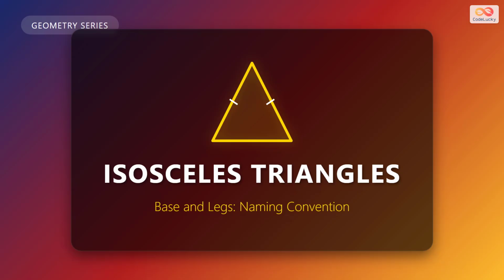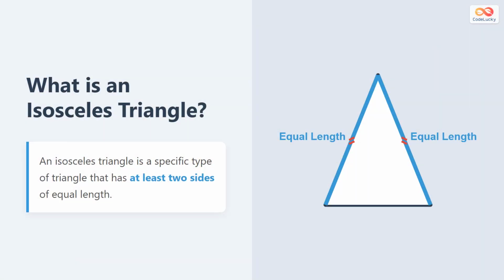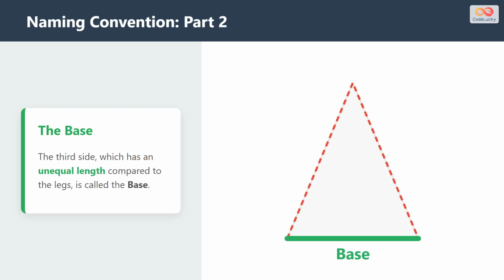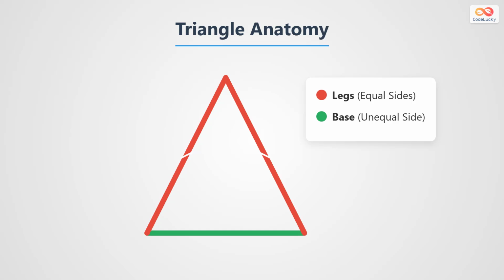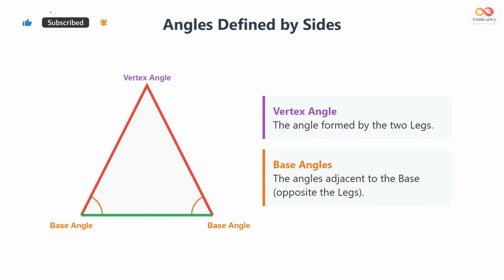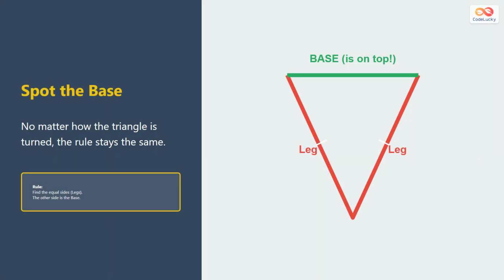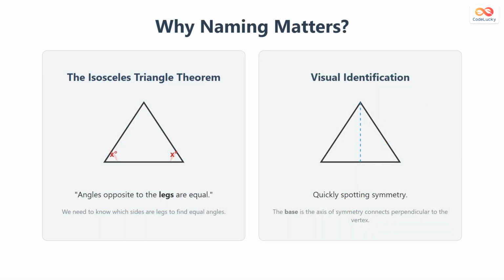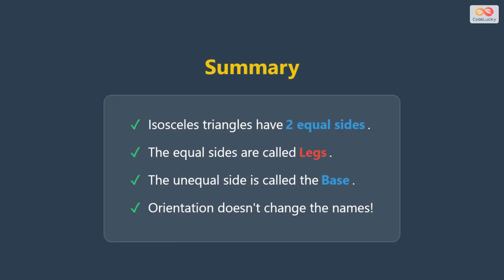Parts of an Isosceles Triangle: Base and Legs Explained | Geometry Basics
Learn the specific naming conventions for Isosceles Triangles in this quick geometry lesson! 📐

Confused about which side is the 'base' when the triangle is upside down? We clarify exactly what 'Legs' and 'Base' mean, how to identify them regardless of orientation, and why these terms are important for understanding future theorems.

In this video, we cover:
1. The definition of an Isosceles Triangle.
2. Identifying the equal sides (Legs).
3. Identifying the unequal side (Base).
4. Vertex Angles vs. Base Angles.
5. How to spot the base even when the triangle is rotated.

Perfect for beginners, geometry students, or anyone needing a math refresher. 🎓

Chapters:
00:00 - Isosceles Triangles: Base and Legs
00:15 - What is an Isosceles Triangle?
00:32 - The Legs
00:46 - The Base
00:57 - Triangle Anatomy
01:12 - Angles Defined by Sides
01:27 - Orientation Challenge
01:42 - Spot the Base
01:56 - Why Naming Matters?
02:14 - Summary
02:31 - Outro